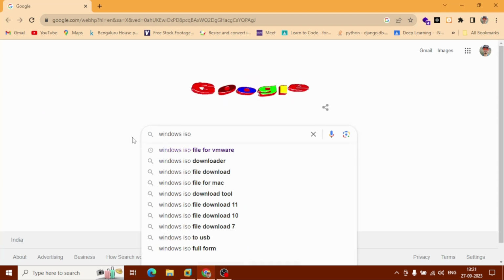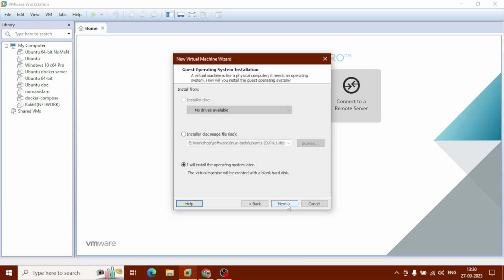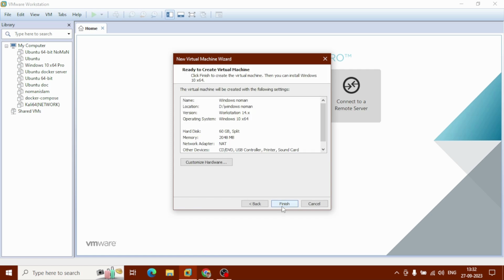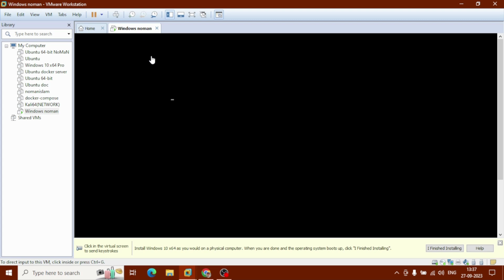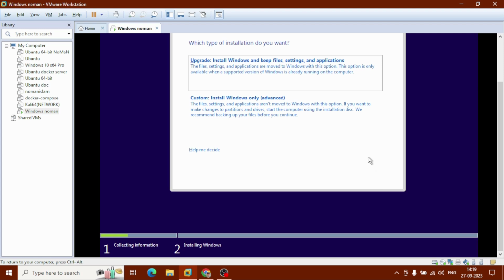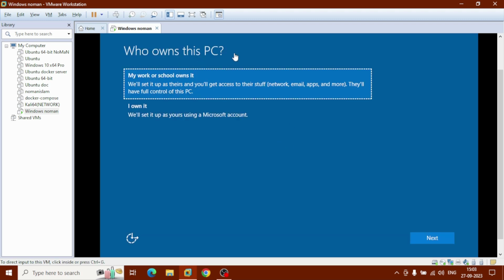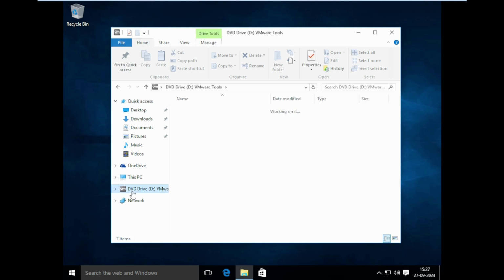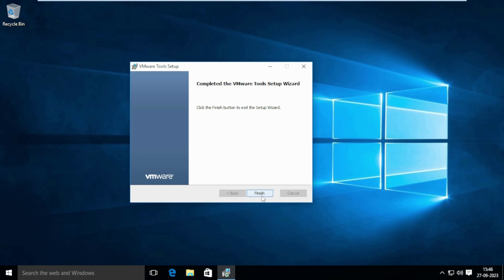how to install windows 10 iso on vmware workstation pro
Installing Windows 10 on VMware is a straightforward process, and it's a great way to run Windows on a virtual machine (VM) within your existing operating system. Here's a step-by-step guide on how to do it:

Requirements:

VMware Workstation Player or VMware Workstation Pro (you can download and install one of these from the VMware website).
A Windows 10 ISO file or installation media (USB/DVD).
Step 1: Install VMware

Download and install VMware Workstation Player or VMware Workstation Pro if you haven't already.
Step 2: Create a New Virtual Machine

Launch VMware.
Click on "File" and then "New Virtual Machine."
Step 3: New Virtual Machine Wizard

Select "Typical" and click "Next."
Step 4: Select Installation Method

Choose "I will install the operating system later" and click "Next."
Step 5: Select Guest Operating System

In the "Guest Operating System" section, select "Microsoft Windows."
In the "Version" dropdown, choose "Windows 10 x64" if you're installing the 64-bit version of Windows 10 (recommended).
Step 6: Name Your Virtual Machine

Give your virtual machine a name and choose a location to store it. Click "Next."
Step 7: Specify Disk Capacity

Choose the size of the virtual hard disk. The default size is usually sufficient, but you can adjust it if needed. Click "Next."
Step 8: Customize Hardware (Optional)

You can customize the hardware settings like RAM, CPU cores, and other options as per your requirements. Click "Finish" when you're done.
Step 9: Install Windows 10 on the Virtual Machine

Right-click on your newly created virtual machine in the VMware interface and select "Settings."
In the settings window, navigate to the "CD/DVD (SATA)" section.
Select "Use ISO image file" and browse to your Windows 10 ISO file.
Click "OK" to save the settings.
Start the virtual machine by clicking the "Play" button in the VMware interface.
Step 10: Windows 10 Installation

The virtual machine will boot from the Windows 10 ISO file.
Follow the on-screen instructions to install Windows 10, including selecting your language, time and currency format, and keyboard input.
Enter your Windows 10 product key if prompted.
Choose the installation type (usually "Custom: Install Windows only (advanced)").
Select the virtual hard disk you created earlier, and then click "Next" to begin the installation.
Step 11: Complete Windows 10 Setup

Follow the prompts to complete the Windows 10 setup, including creating a user account and configuring settings.
Once the installation is complete, you will have Windows 10 running in a virtual machine on your VMware software. You can install VMware Tools inside the virtual machine to enhance integration and functionality between the host and guest operating systems.

Remember to activate your Windows 10 license if it's not already activated, as running an unactivated Windows 10 virtual machine may have limitations.